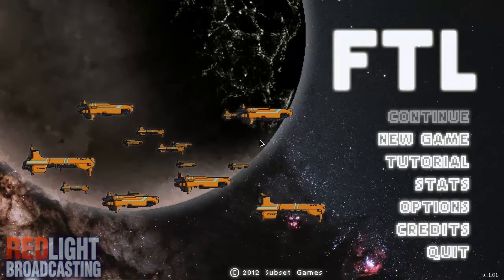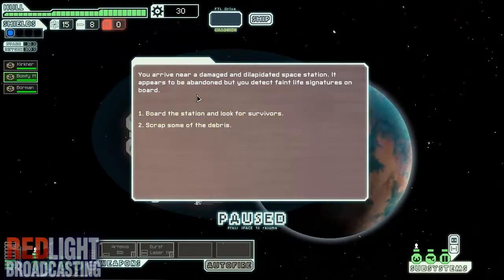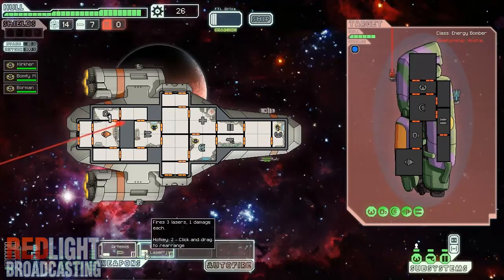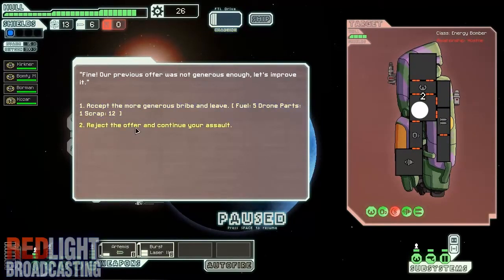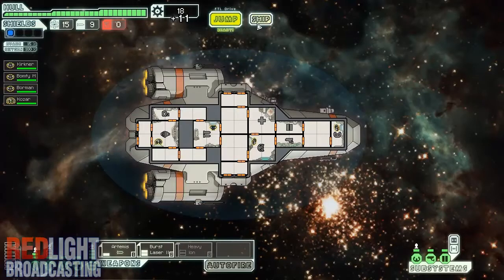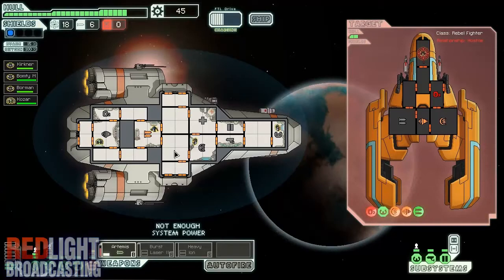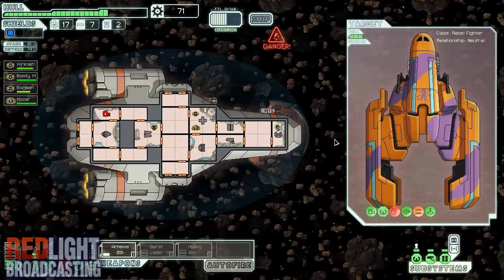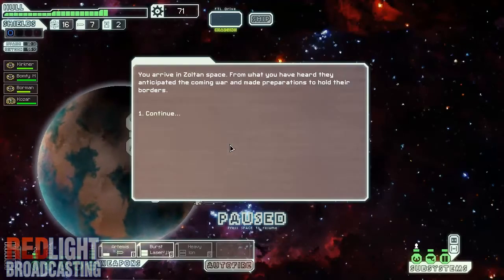Let's Look at - FTL Faster Than Light With PatrickJamesBriggs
MINI Description:
In FTL you experience the atmosphere of running a spaceship trying to save the galaxy. It's a dangerous mission, with every encounter presenting a unique challenge with multiple solutions. What will you do if a heavy missile barrage shuts down your shields?

➜ LIKE | FAVORITE | COMMENT | SHARE US ON FACEBOOK | TWITTER | GOOGLE +

Game:FTL:Fater Than Light

Platform:PC

-=-=-=-=-=-=-=-=-= FEATURED DIRECTOR -=-=-=-=-=-=-=

Director's Twitter :

Director's Facebook :

Apply Today to become a director .

ALL CHANNELS BELOW ARE MAJOR CHANNELS OF RED LIGHT BROADCASTING